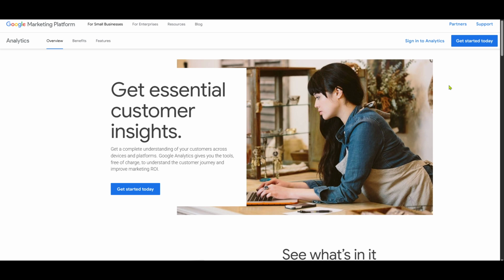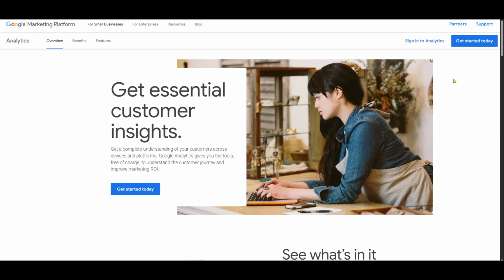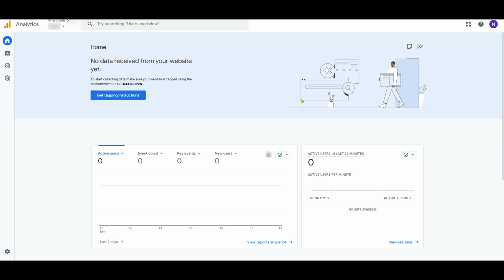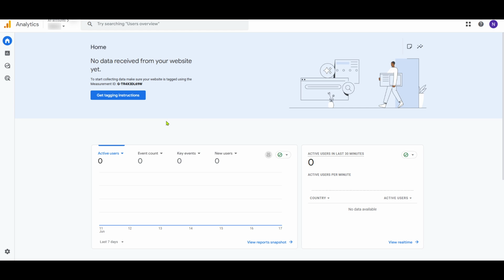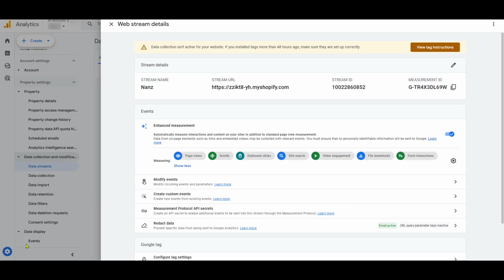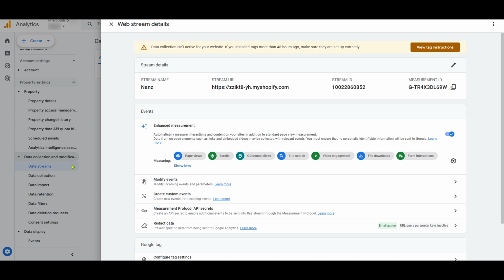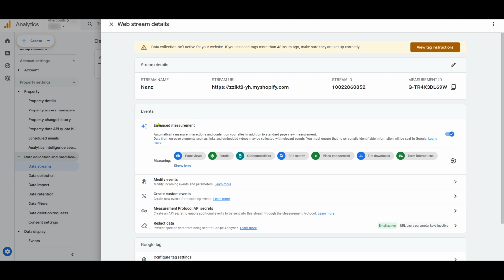How To Use Google Analytics For Seo (Full 2025 Guide)